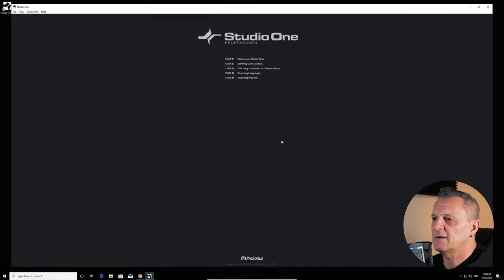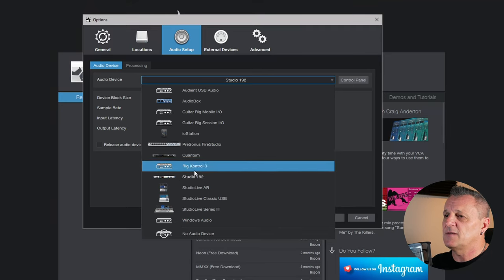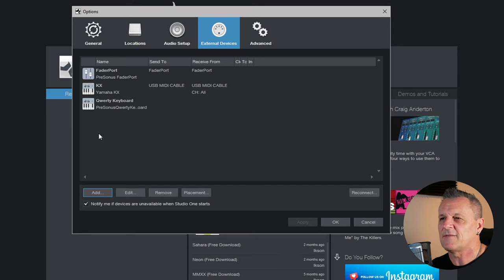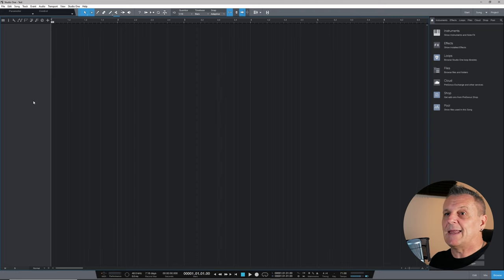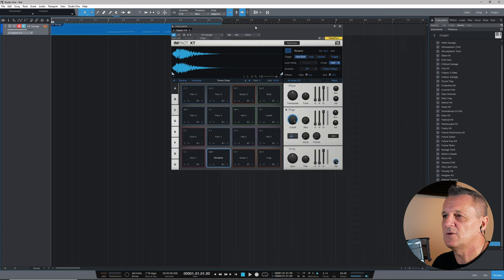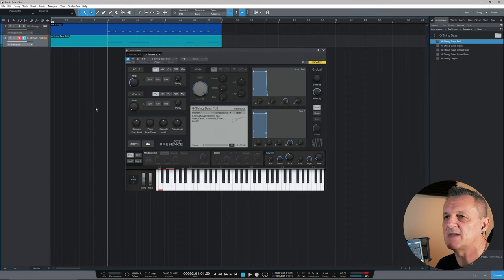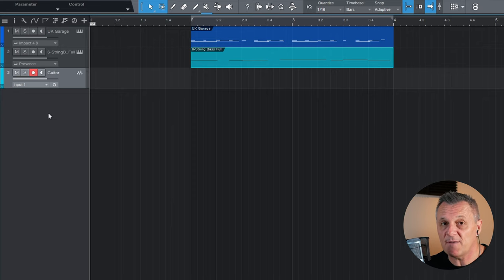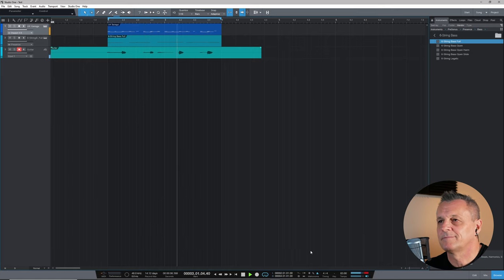Studio One Basics - Getting Started